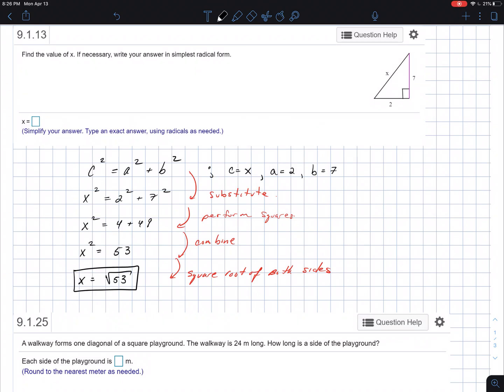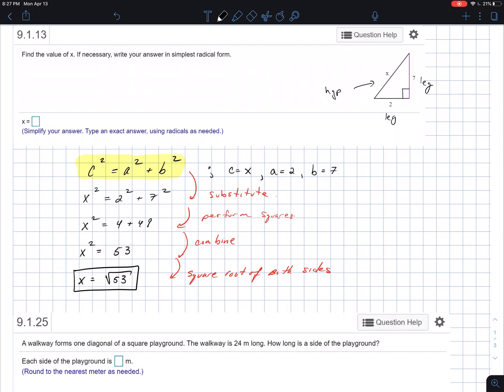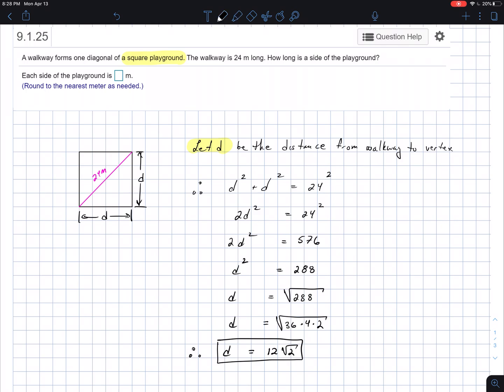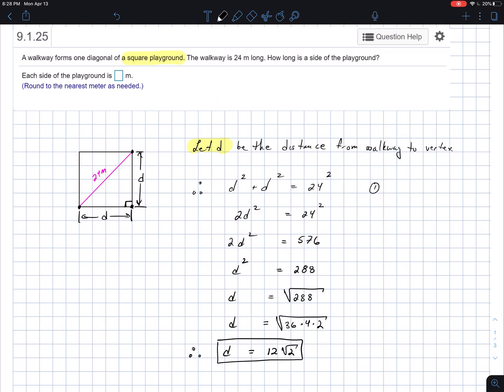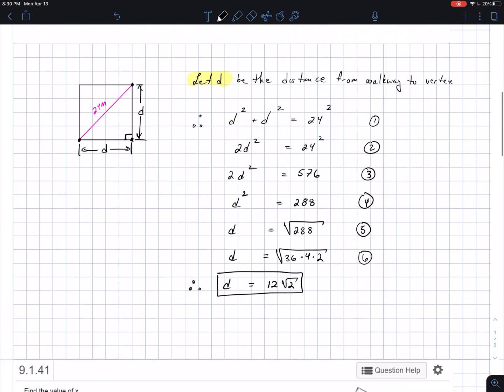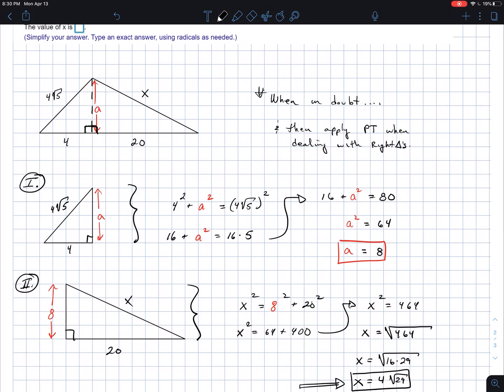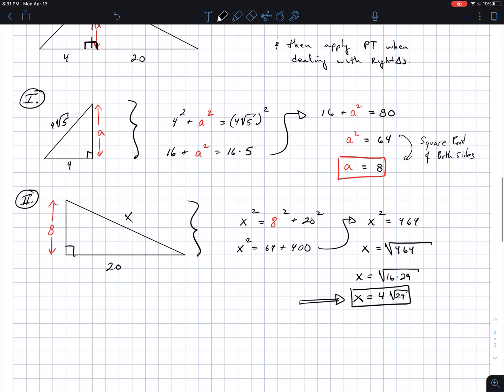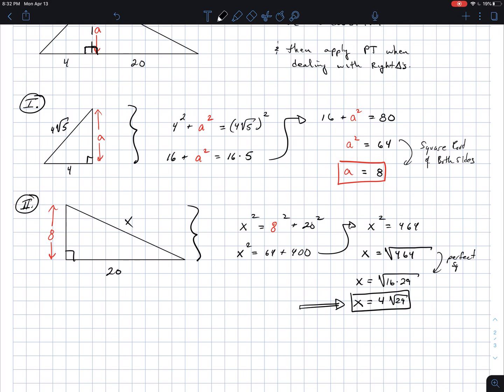9.1 Pythagorean Theorem Mini Lesson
Three problems worked out for student's to review.  Please write down questions and present them during the livestream.